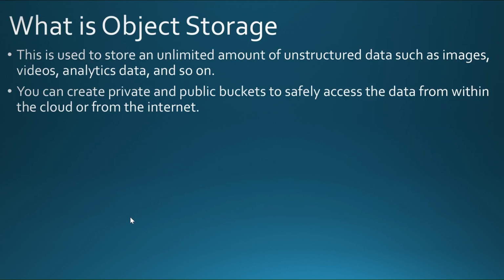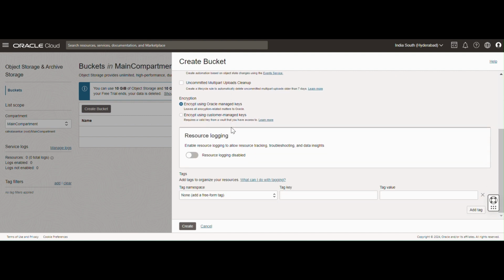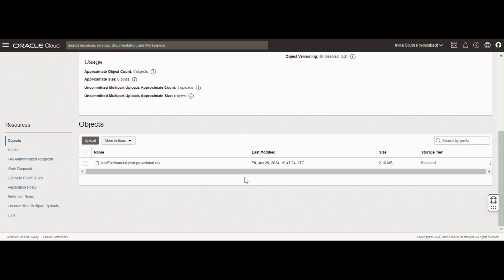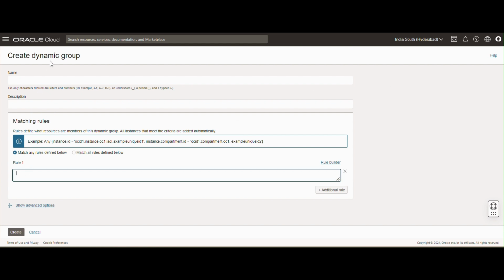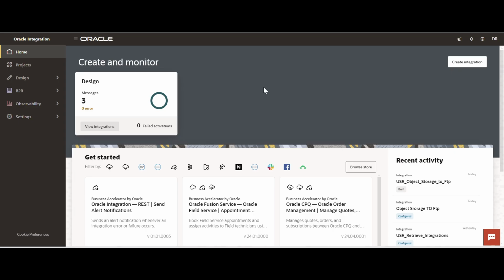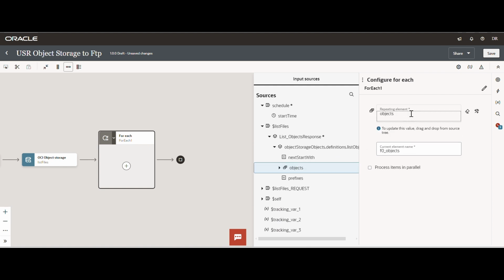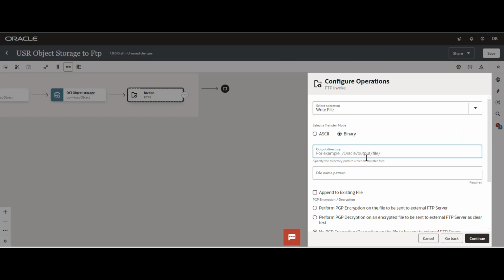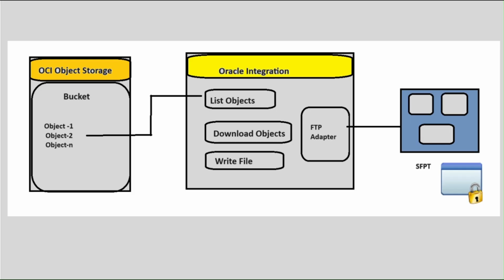OCI & OIC Session-35 :Object Storage in OCI | Invoking OCI Object Storage using native Storage(OIC)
Master Object Storage with Oracle Integration Gen 3
🎥 In this session, gain a solid understanding of Oracle Cloud Infrastructure (OCI) Object Storage and its integration with Oracle Integration Cloud (OIC). You'll learn:
1️⃣ What is Object Storage? – Overview and key use cases
2️⃣ How to Create an Object Storage Bucket – Step-by-step demonstration
3️⃣ Invoking OCI Object Storage using native storage features in OIC Generation 3

Build foundational knowledge of OCI Object Storage
Learn hands-on integration techniques with OIC Gen 3
Enhance your cloud storage and integration expertise